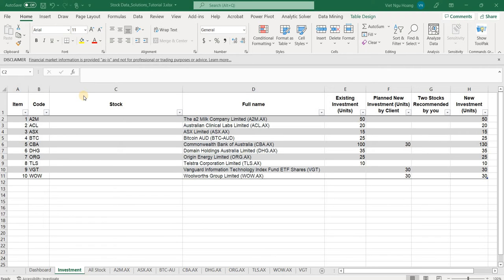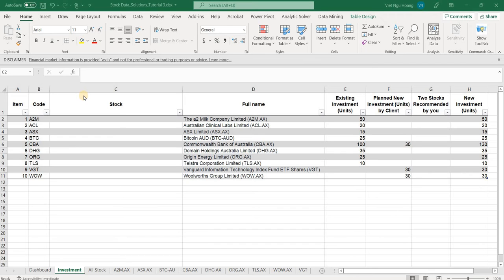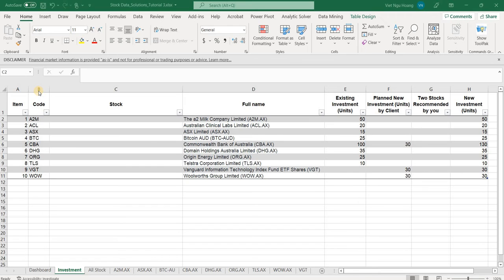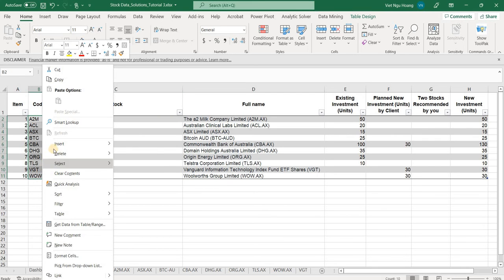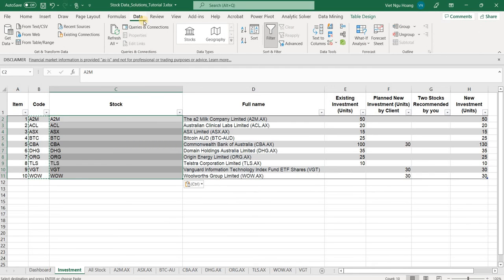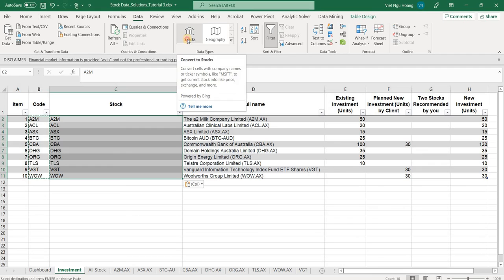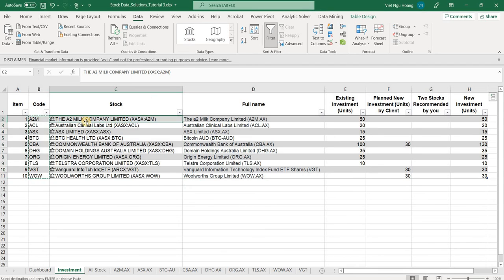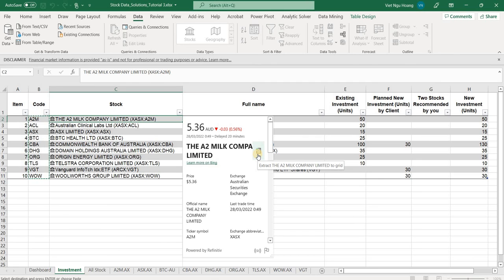How to get stock data in Excel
In this video, we will show you how to link stock names or codes with live stock data in Excel. This is part of tutorial and assignment activities in BSB 131 Applied Business Analytics offered by Queensland University of Technology Business School.